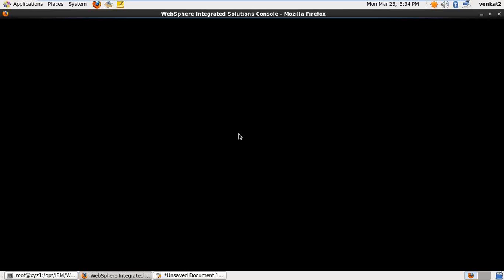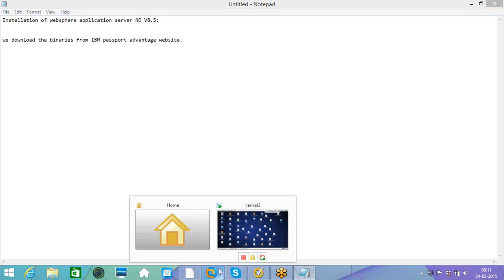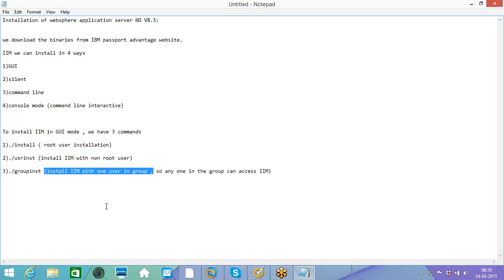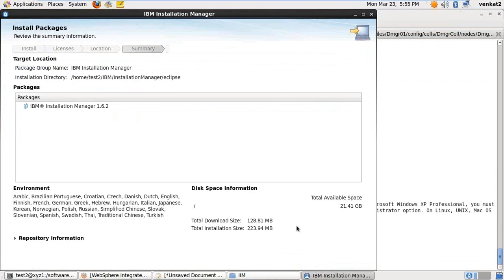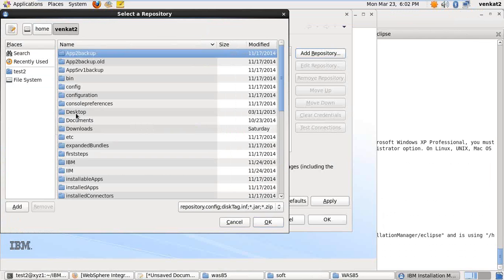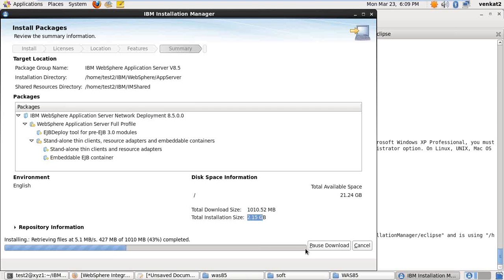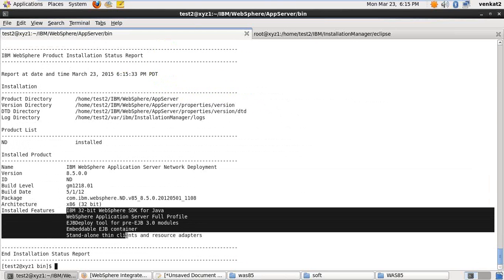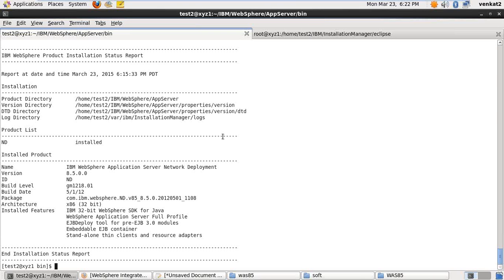1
fb was video 1st one